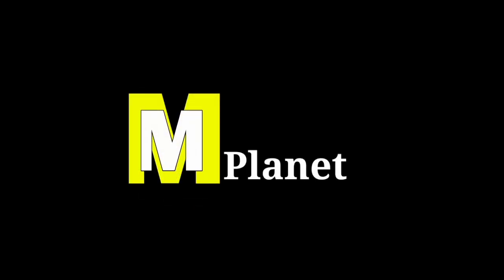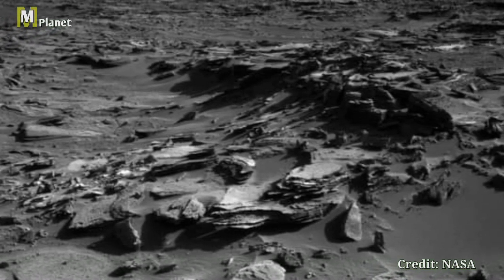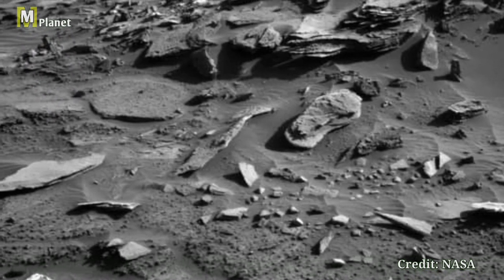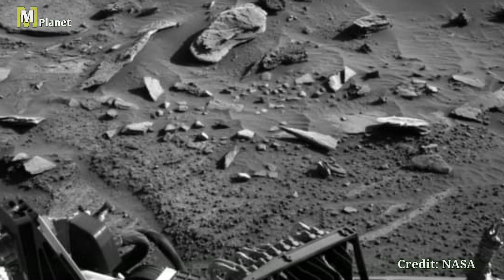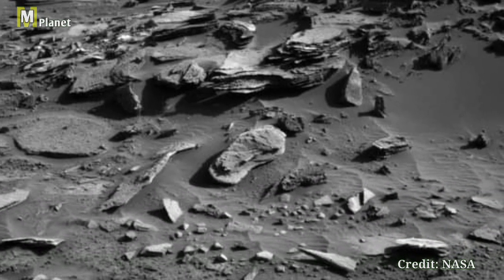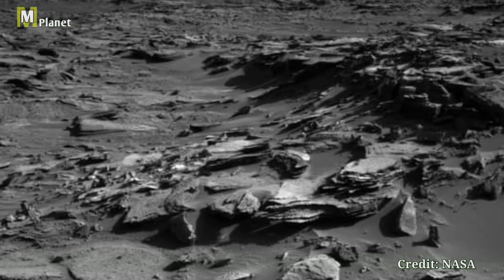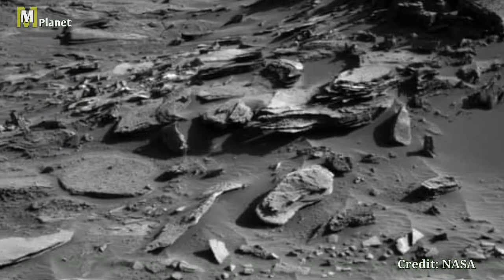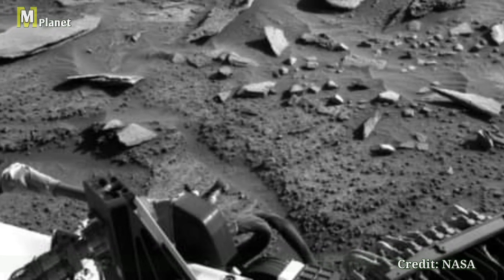Curiosity rover: Snapped these incredible images with its Mastcam | Mars 4K photos